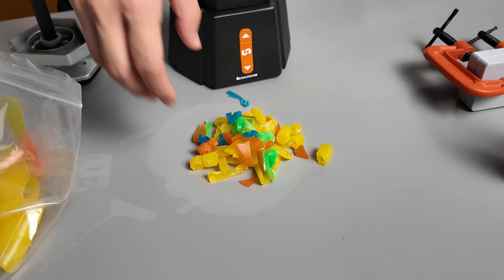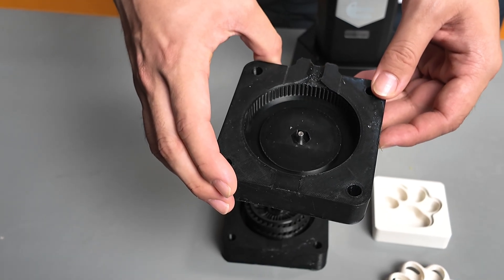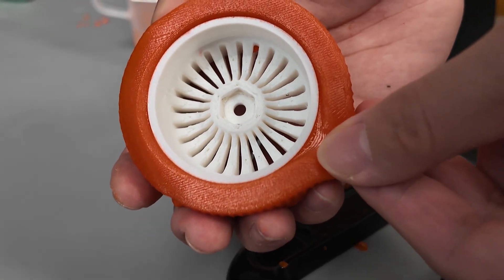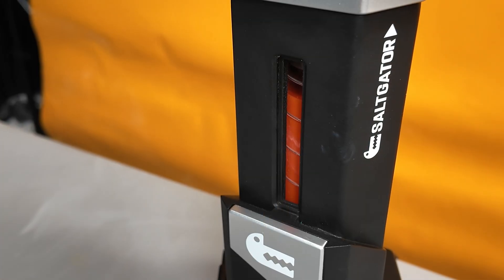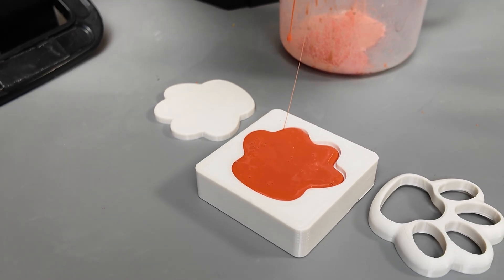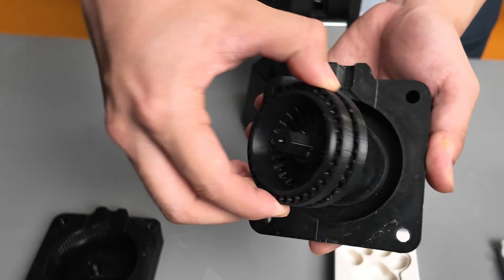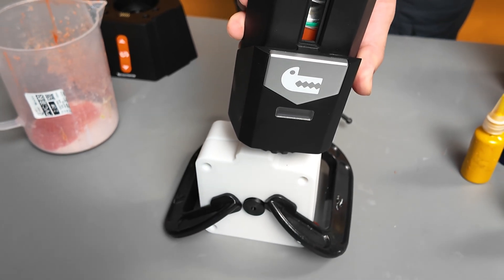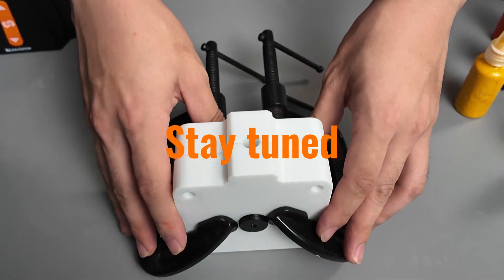How to Create Hybrid Soft + Hard Products with SALTGATOR and 3D Printing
Combine the flexibility of soft materials with the strength of hard structures — all in one seamless product!

In this video, we’ll show you how to use SALTGATOR with 3D printing to make hybrid creations, including:
✔ A hard-shell cat paw figure with soft, squishy pads inside
✔ A custom RC car tire with a strong ABS hub and soft PVC tread
✔ Tips on choosing the right materials for perfect bonding and easy demolding

Unleash your creativity — combine the best of both worlds with SALTGATOR.